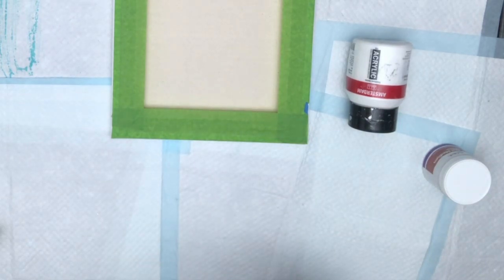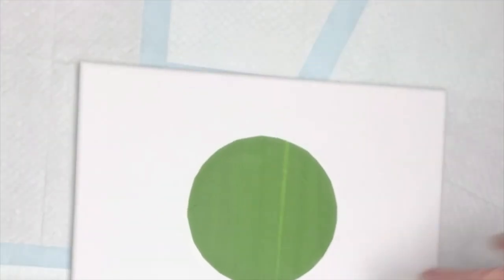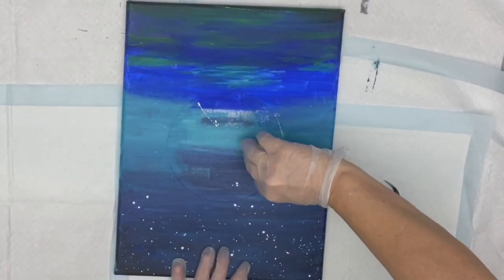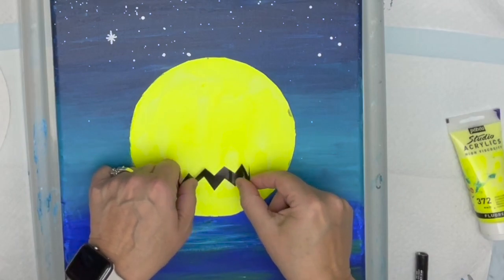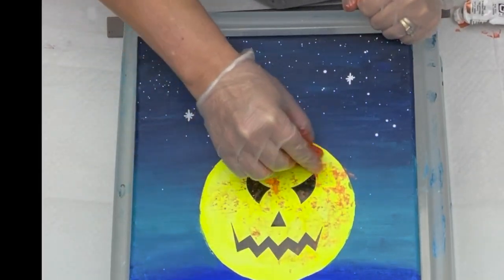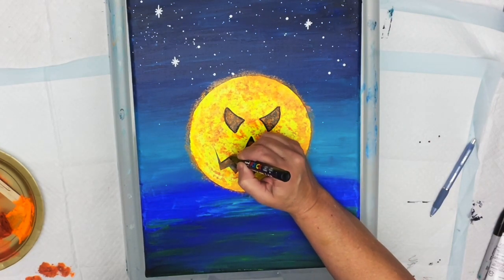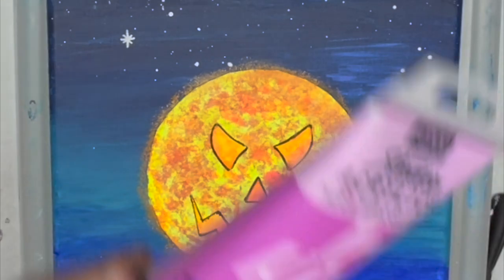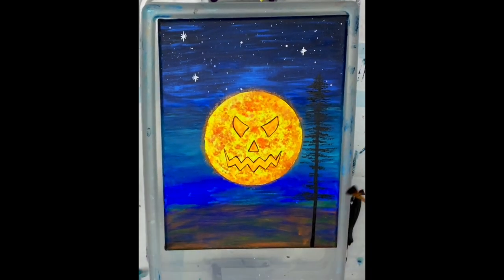107C Halloween Crossover Event~13 artist's~ Lori Houston Art Mixed Media Halloween Tutorial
WOOHOO welcome everyone - how exciting to be a part of such a great collaboration.  Donna is at it again, she has invited several artists and is putting together this great crossover event- thank you Donna.
I am so in love with this painting, mostly because it was a BLAST to do,  so much fun and so easy,  please check out @GoArtChannel for some really great step by step tutorials, that is how I created this piece, so a big thanks to Go Art for the inspiration.

Second Annual Halloween Crossover Event:

13 enchanting artist's...one captivating collaboration!
2 magnificent guest's stars Julie and Lucy
*Britt Girls go Stateside*

October 29th

9:00am Pacific  Noon EST Camile Amoy Art (15 minutes)

9:15am Pacific   12:15 EST The Brit Girls Go Stateside (10 minutes)

9:25am Pacific   12:25 EST It's Art by Donna (20 minutes)

9:45am Pacific   12:45 EST  Kim's Kreations (15 minutes)

10:00am Pacific   1:00 EST  Matilda and Josephine (15 minutes)

10:15am Pacific    1:15 EST  Oak by Betina   (15 minutes)

10:30am Pacific    1:30EST Cynthia Porter Studio (15 minutes)

October 30th

9:00am Pacific   Noon EST   Lori Houston Art  (15 minutes)

9:15am Pacific   12:15pm EST  Heema Art  (15 minutes)

9:30am Pacific   12:30pm EST  JB Pour Art Janja Bremec  (15 minutes)

9:45am Pacific   12:45pm EST  Arista Ruchi  (15 minutes)

10:00am Pacific  1:00pm EST Acrylic Creations by jwitty (20 minutes)

10:20am Pacific  1:20pm EST  Nina Art Life (15 minutes)

10:35am Pacific 1:35pm EST  The Brit Girls Go Stateside (10 minutes)

10:45am Pacific   1:45pm EST The Morning Pour with Holly (20 minutes)

I hope you enjoyed this spooky event and I look forward to seeing everyone on my next video - please give me a big thumbs up and hit that subscribe and bell-  I promise you will not be disappointed I have some neat things upcoming

stay happy, till next time.
Lori
xxoo